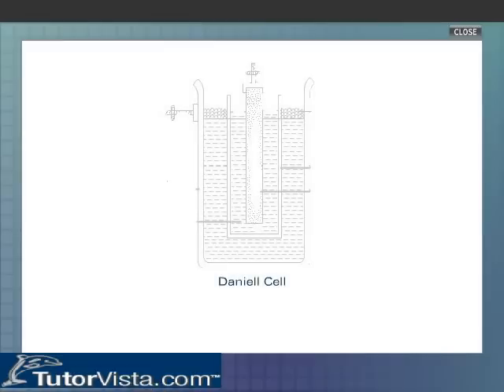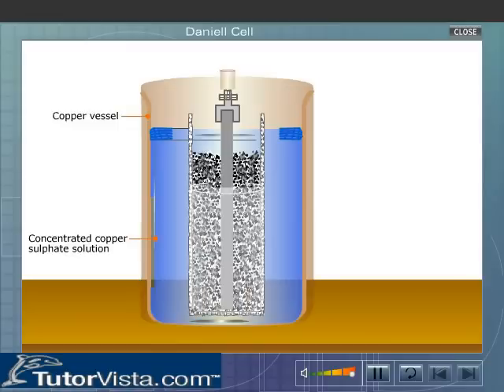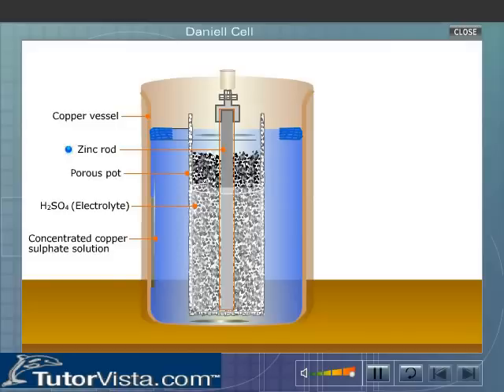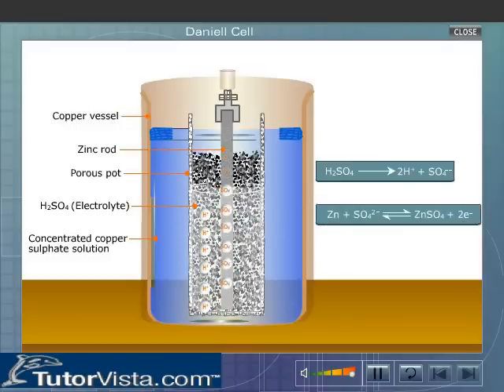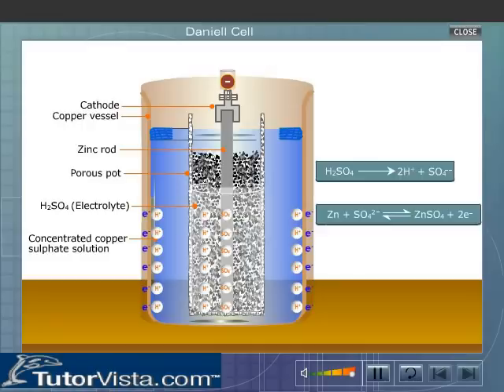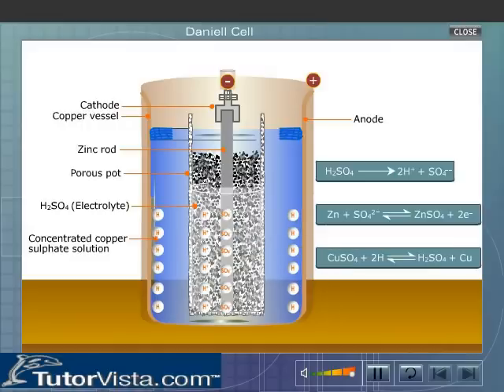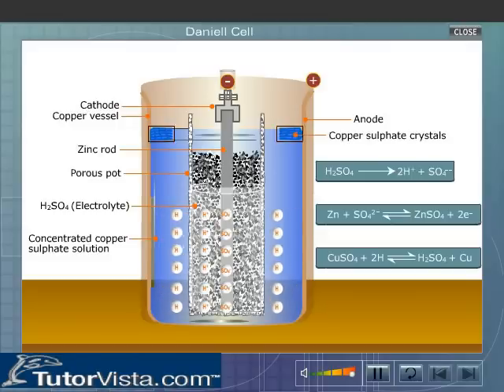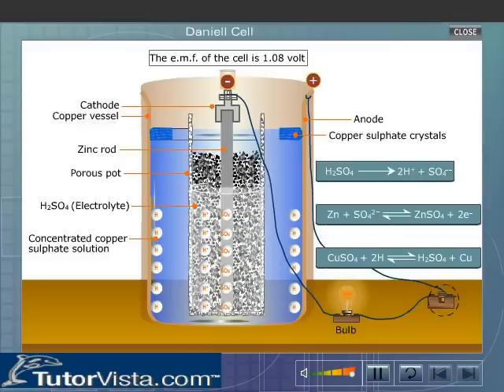Daniell Cell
Daniel cell includes zinc electrode dipped in 1 M ZnSO4 solution and a copper electrode dipped in 1 M CuSO4 solution. Each electrode is known as a half cell. The two solutions are inter connected by a salt bridge and the two electrodes are connected by a wire through the voltmeter.